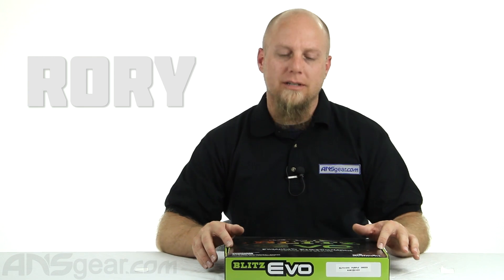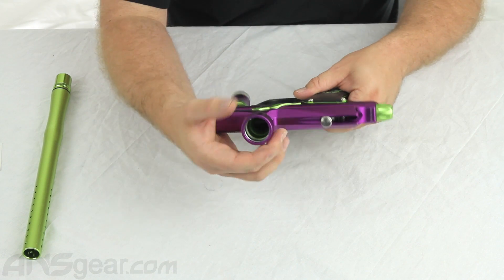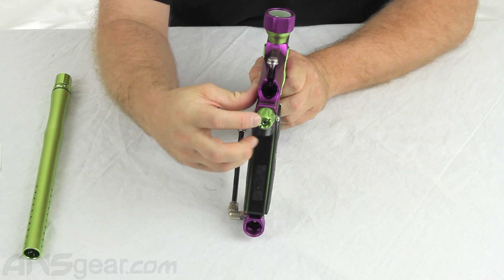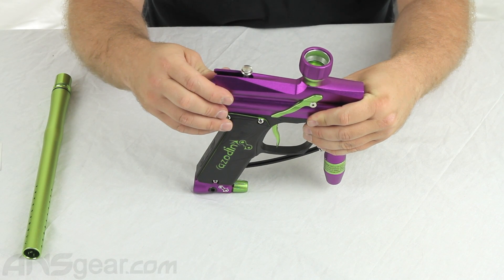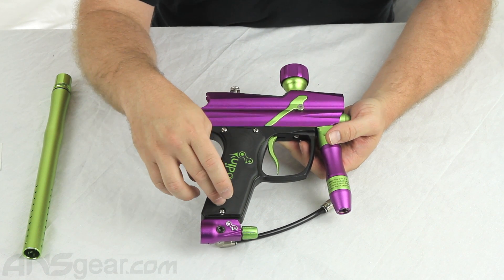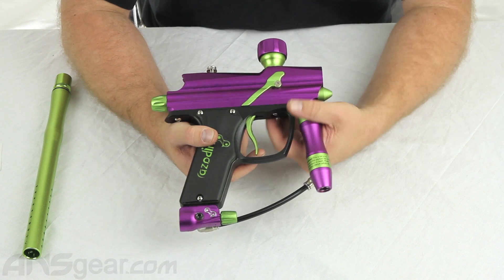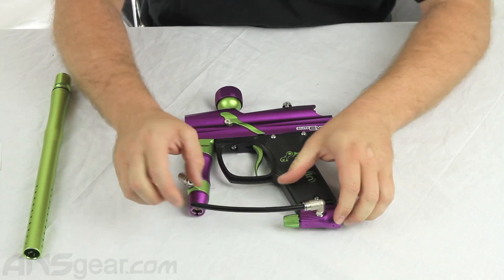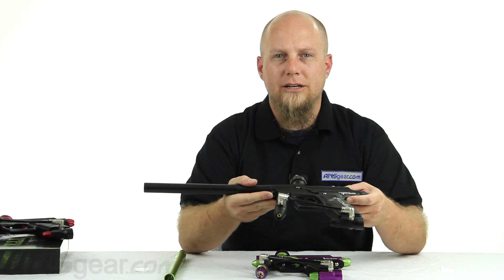Azodin Blitz Evo Paintball Gun - Review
To get one of these Azodin Blitz Evo Paintball Guns